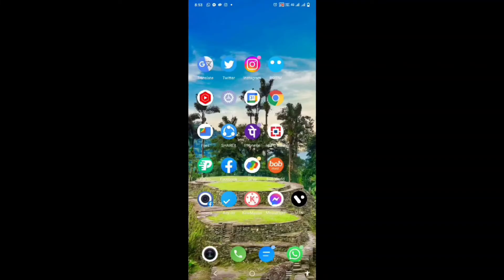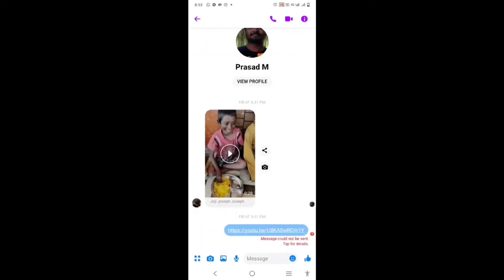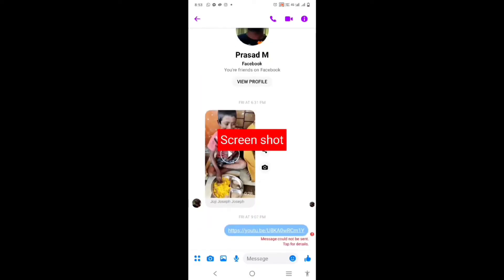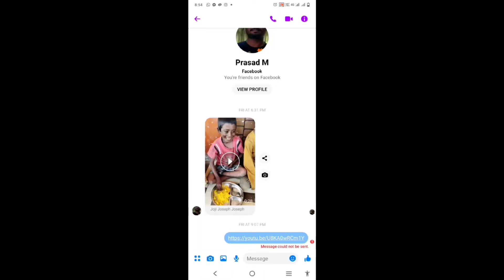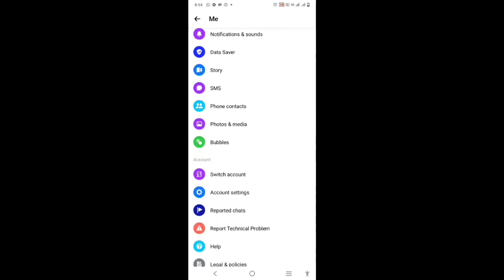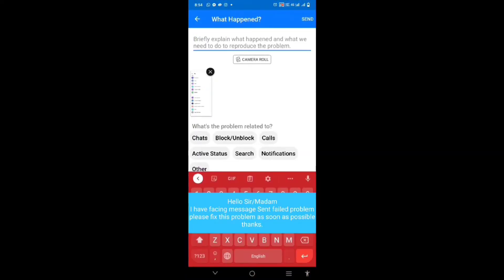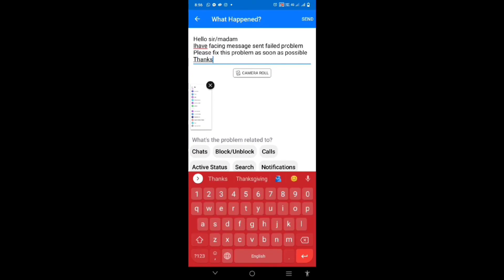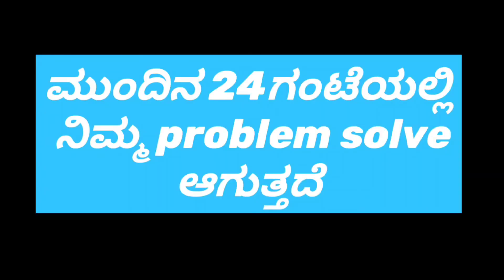facebook messenger sending filed how to solve kannada|mesenger mesage not sent kannada|ಕನ್ನಡ|new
mesenger block|Mesenger sending failed#kannada#siddi mallu rooter#facebook Mesenger block kannada#Mesenger sending failed